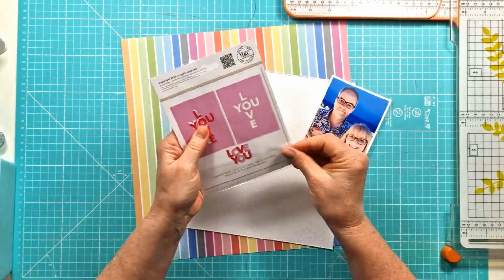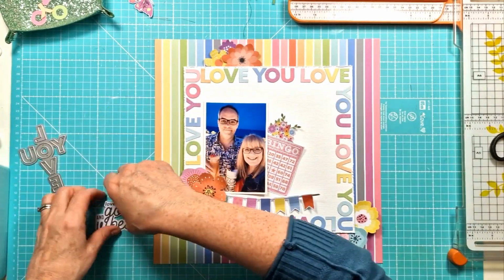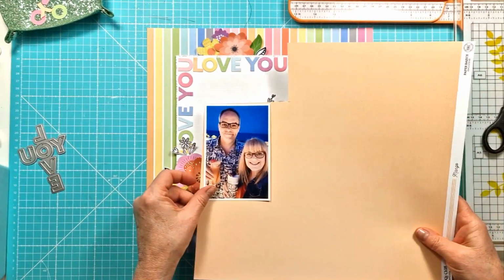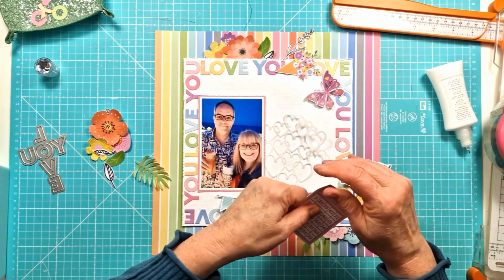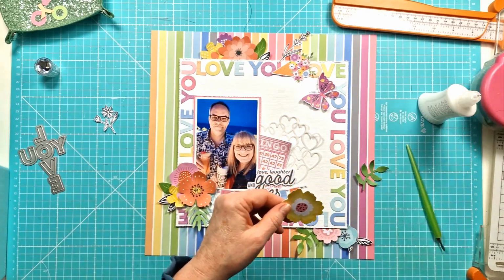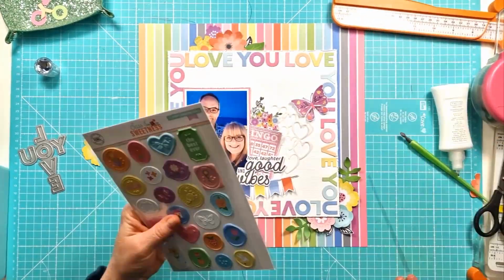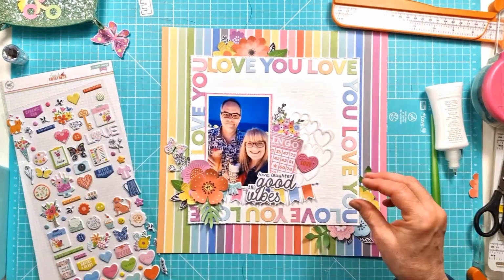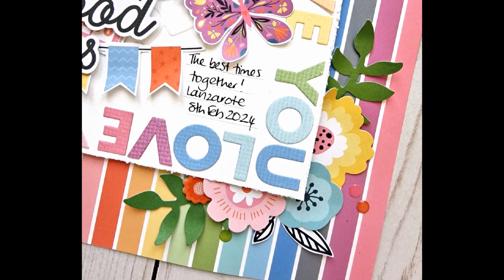CREATE A WORD FRAME ON A LAYOUT | HIP KIT CLUB l KIREI BALDWIN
[Ad] It’s the season of love! I used the new Hip Kit Club ‘Love You’ metal die along with all the papers from the Cardstock Kit to create a pretty multi-coloured border on my layout. That rainbow striped paper from the Main Kit was just perfect as a background layer as it coordinated beautifully with the rainbow die cut words!

If you enjoyed the process video, please give it a ‘LIKE’ and don’t forget to ‘SUBSCRIBE’ to my channel and hit that ‘NOTIFICATION BELL’ so you don’t miss out on my new videos!

This is a great opportunity to try the kits if you are not already a subscriber! Please note this discount cannot be used in combination with other special offers or discounts.

Did you know that as a subscriber you get the following benefits!
 Save $5.00 on your Main Kit each month.
 Access to exclusive cut files that are available only to subscribers.

Links to the products used….

Kirei x